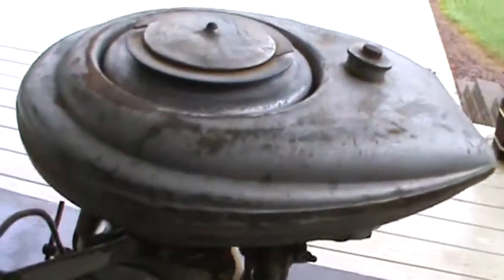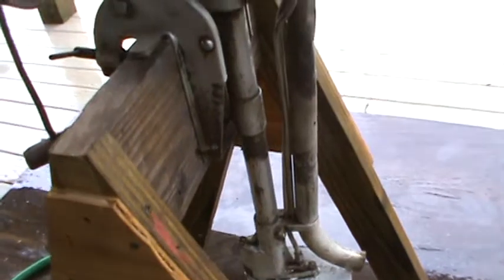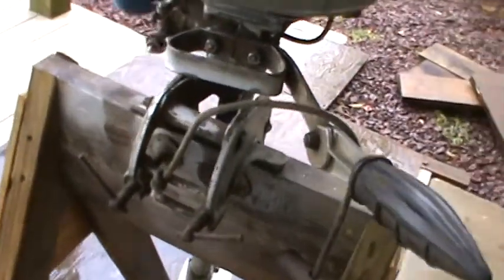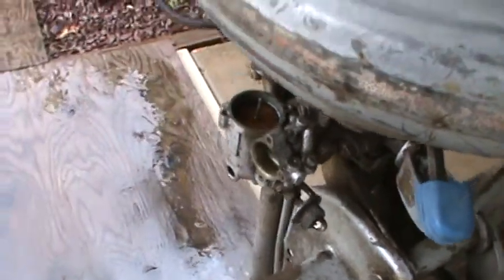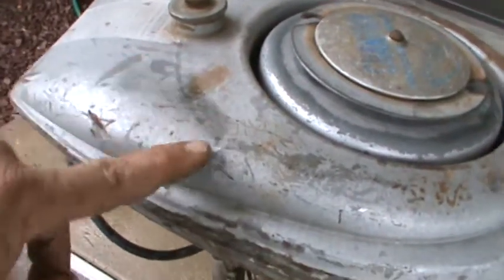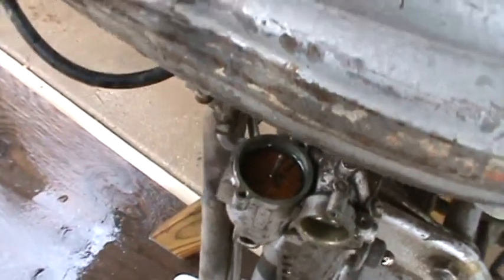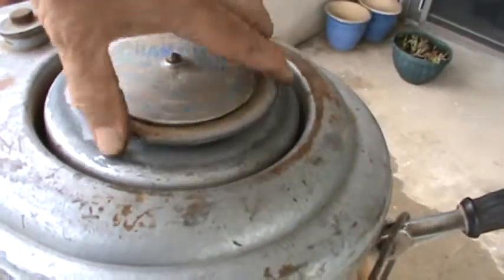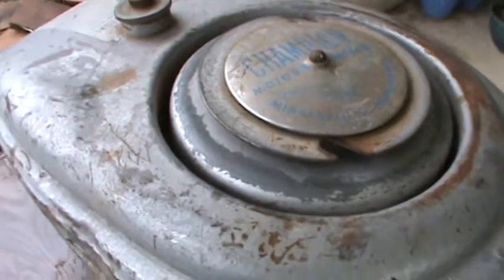1941 Champion S1G antique outboard motor starting up and running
1941 Champion S1G 3hp outboard motor being started after sitting for many years. This motor is being listed on ebay on 6/13/2013. After pulling the flywheel, cleaning and setting the points and checking the condenser, it finally got a hot spark and was ready to go. Ebay item number 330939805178 Motor was sold 6/2013